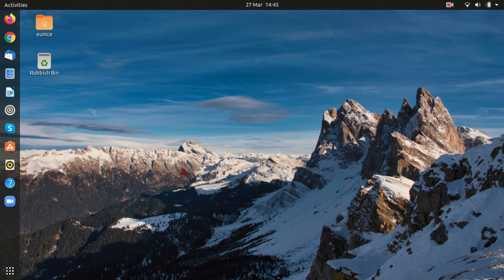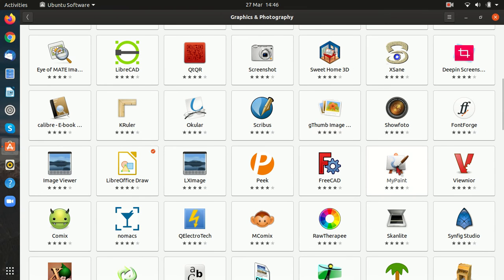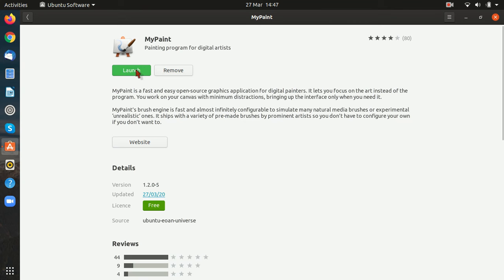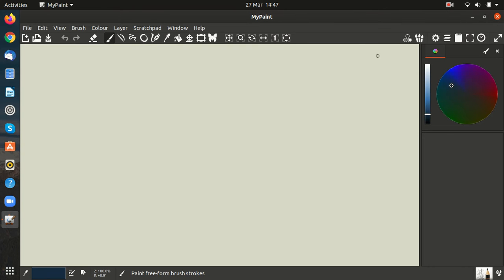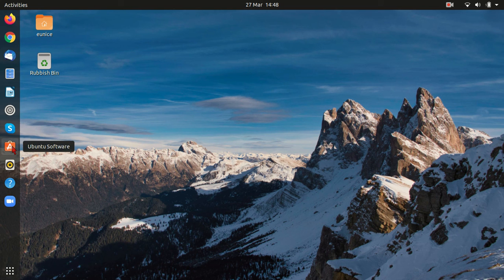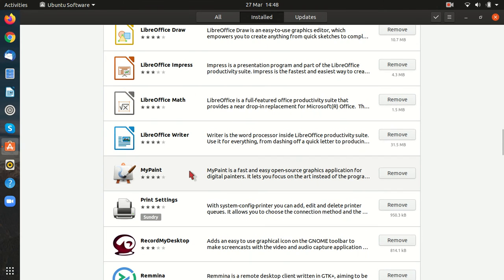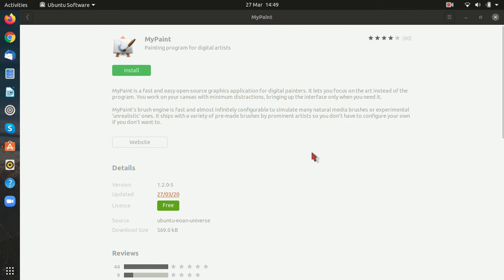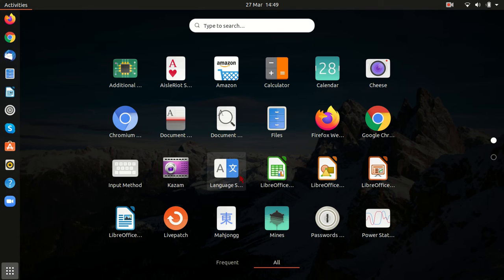Ubuntu for absolute beginners part 4 install and remove apps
Part 4 of my short video series intended to help a friend get up and running with Ubuntu (19.10 in this case) having migrated from Windows 7. The videos are intentionally short (and are not perfect).

In this episode we look at how to install and remove applications from the Ubuntu Software Store (where almost everything is free).